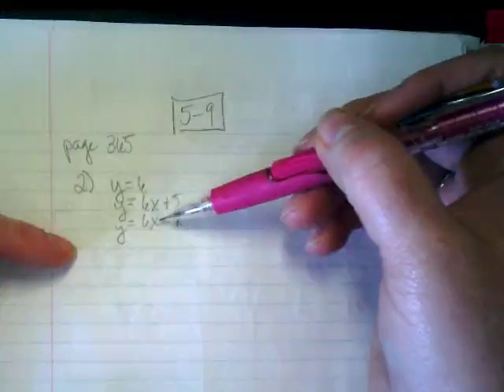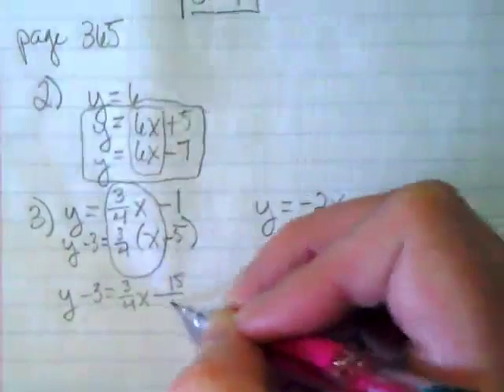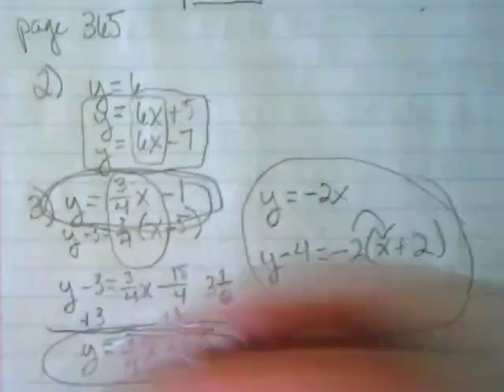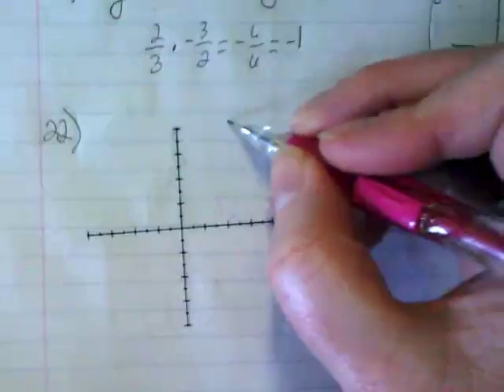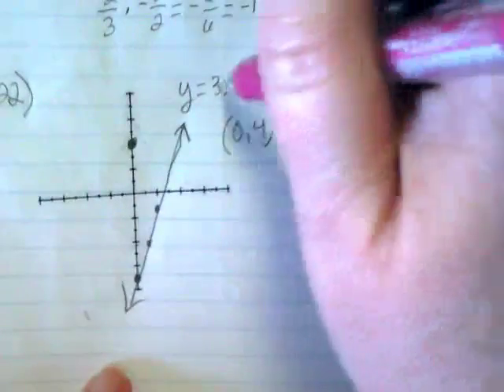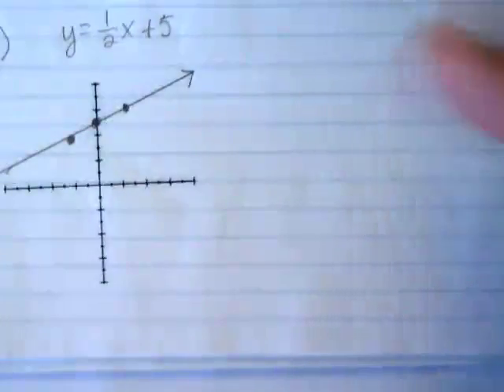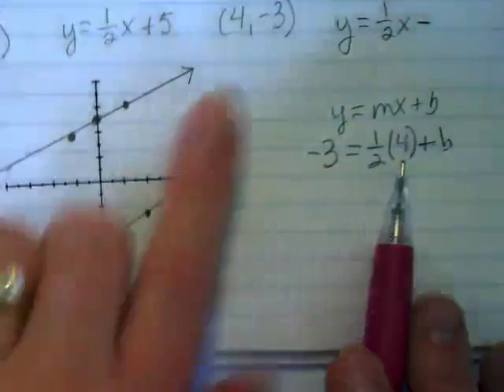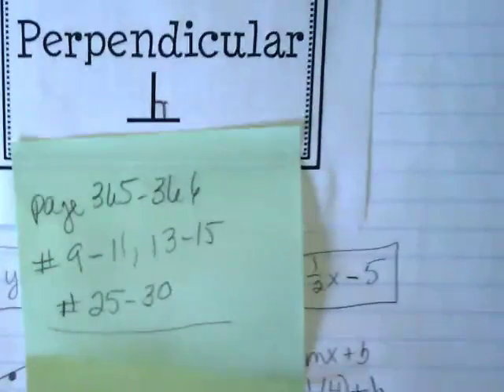5-9 Practice Problems Day 1